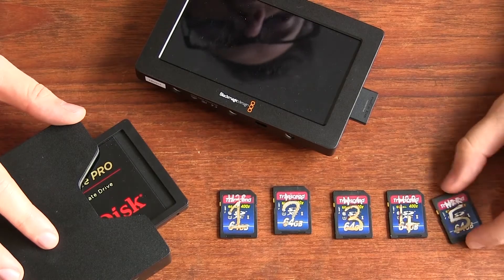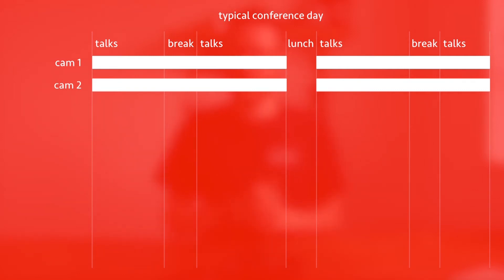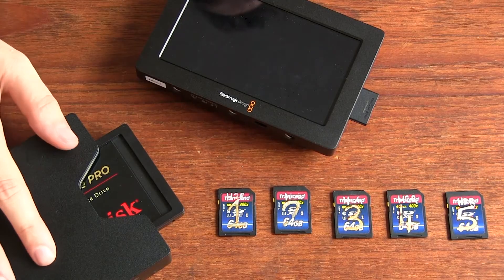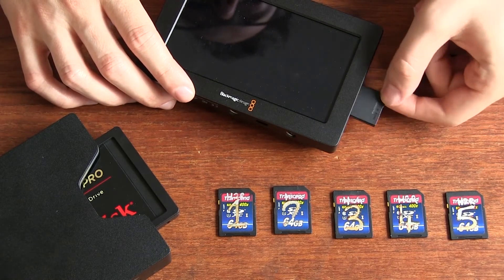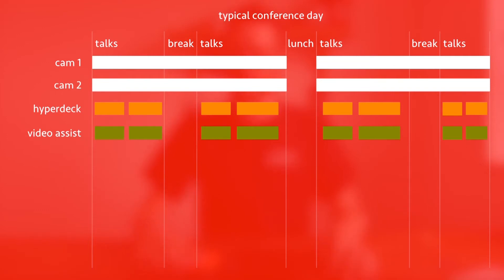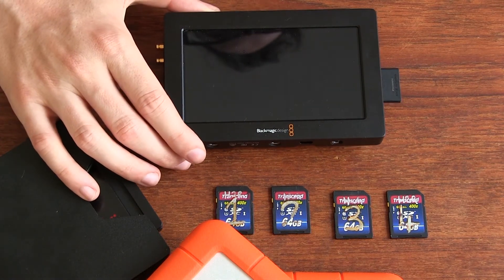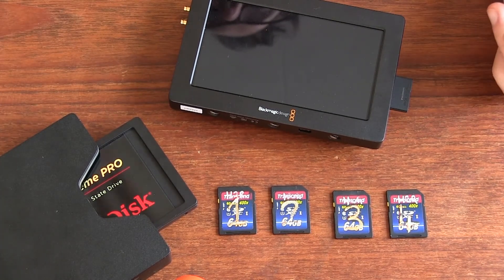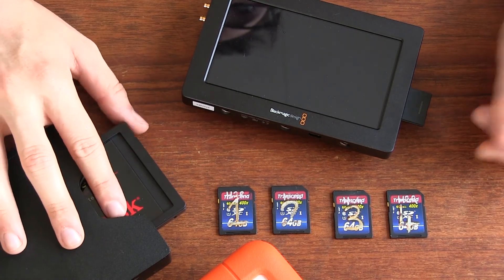Multiple Copies of Everything // Show and Tell Ep.28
"If all else fails" is something we live by when it comes to storing media for a project. "If all else fails... I'll still be able to use that other copy". With this way of thinking, we make sure we have many copies of everything.

Transcend SD cards
SanDisk Extreme Pro SD cards
HyperDesk Shuttle
SanDish Extreme Pro SSD
Video Assist 5"
LaCie Rugged 2 TB Thunderbolt hard drive